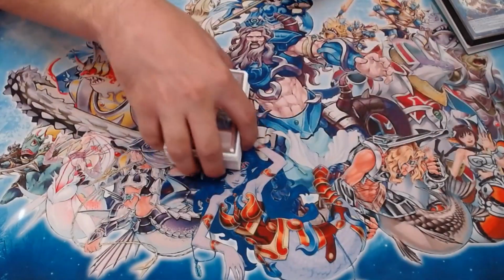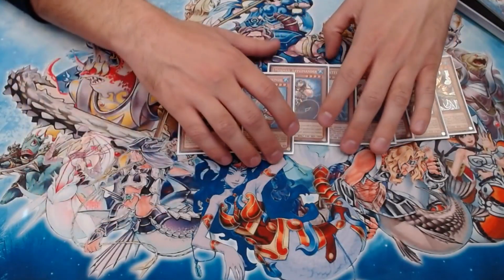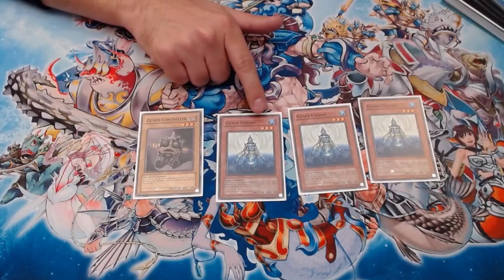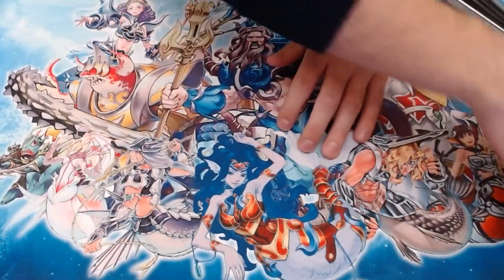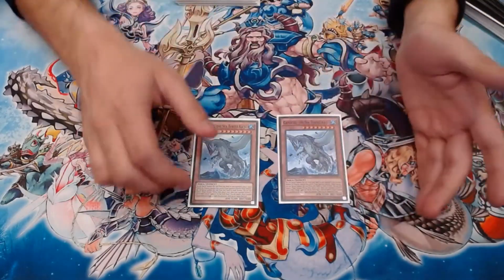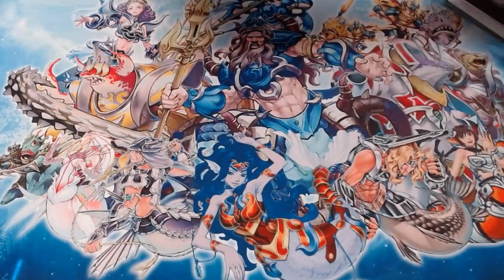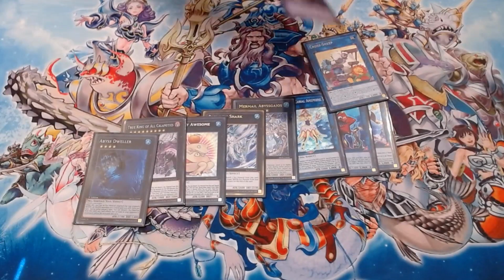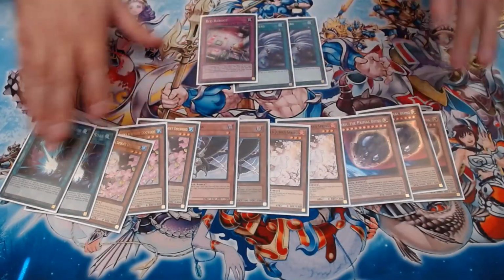Mermail Deck Profile February 2020 Format (MR4)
Finally decided to share my Mermail deck since the ban list. I don't think the list will change much from now until April, where the deck will only get better.

Download Yu-Gi-Oh! Duel Links for free on iOS, Android, and Steam!